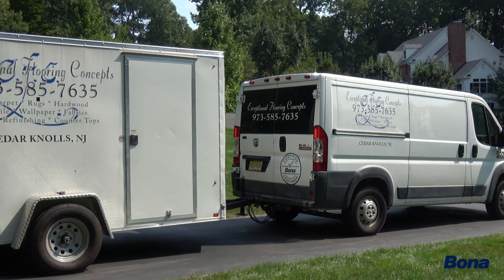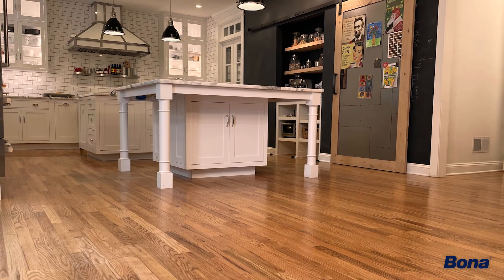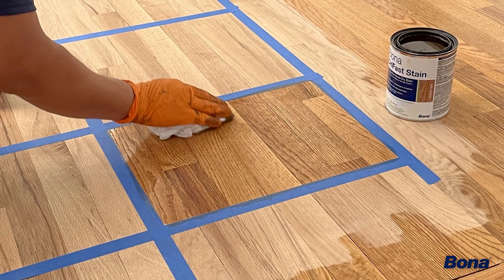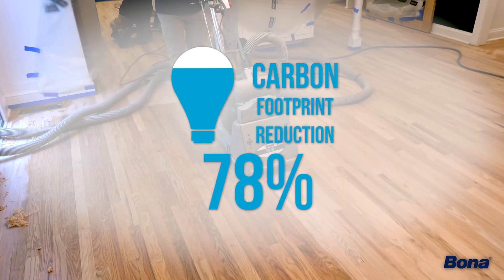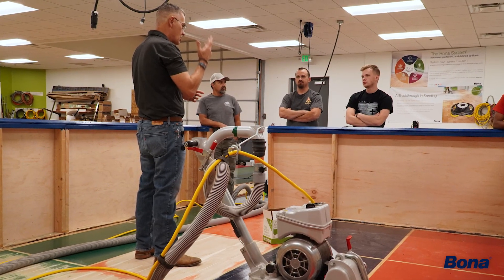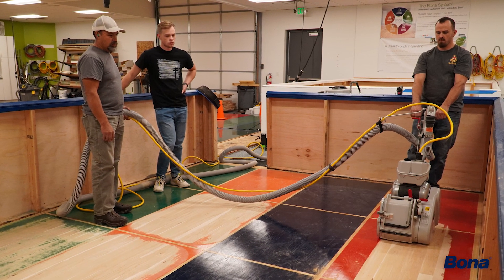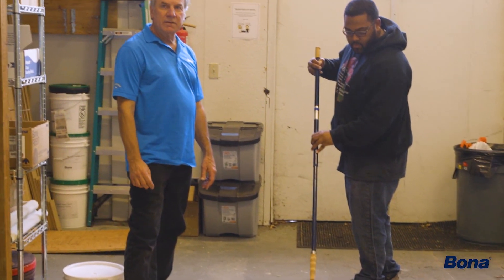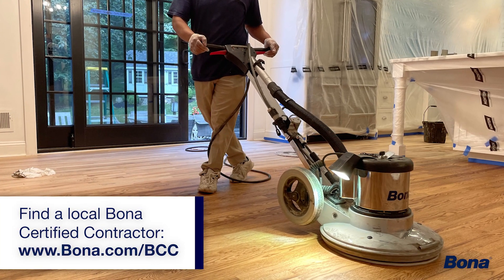Eric Luthy - Kitchen Floor Renovation with Bona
Watch how Bona Certified Craftsman, Exceptional Flooring Concepts, updates and renovates a worn hardwood kitchen floor using the Bona System. From scuffed and scratched to beautiful and like-new in just a few days. Find a Bona Certified Craftsman to start your floor renovation